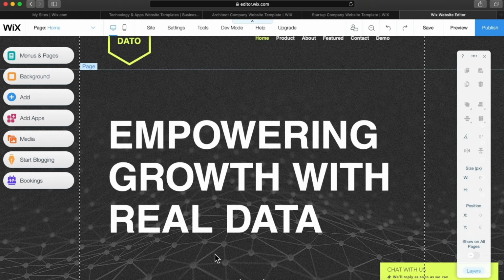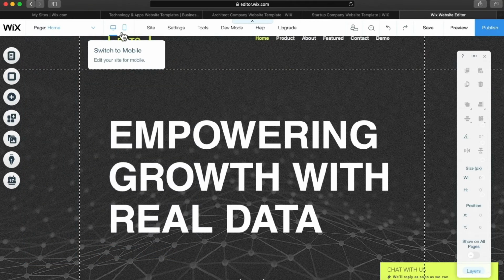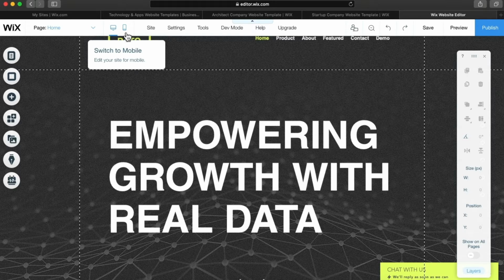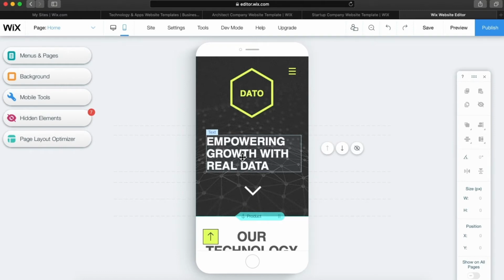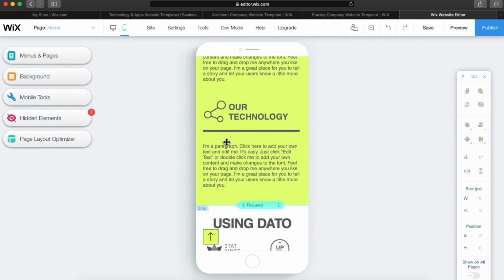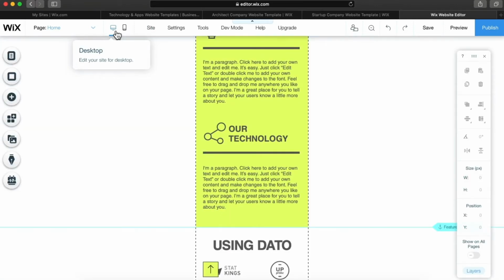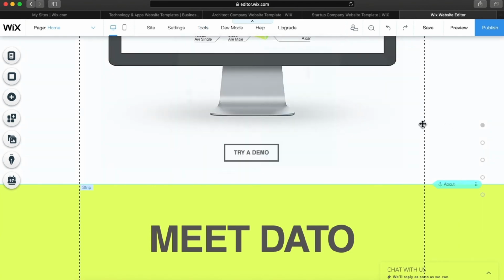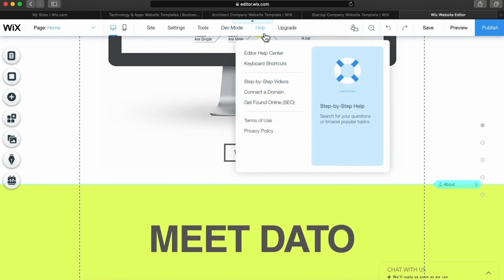How to use Wix Editor | Wix tutorial | Scoolex